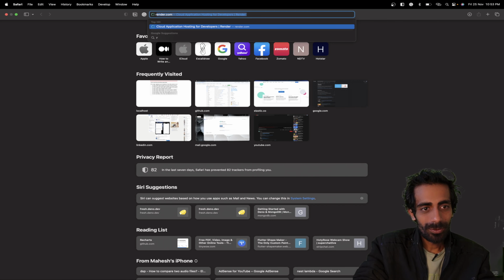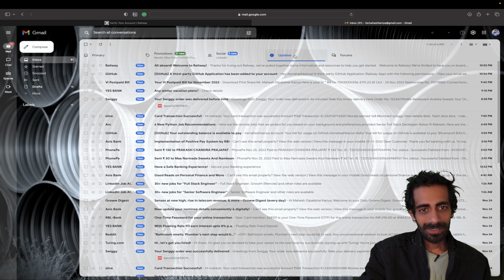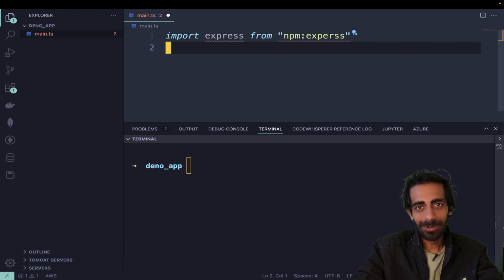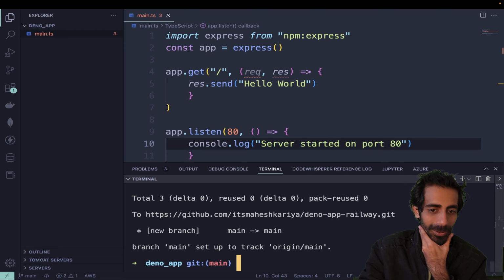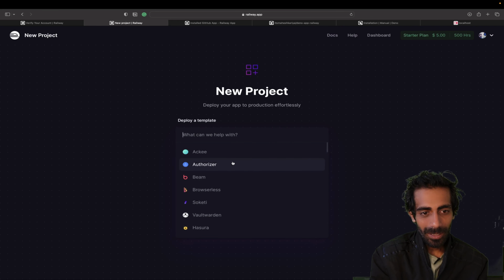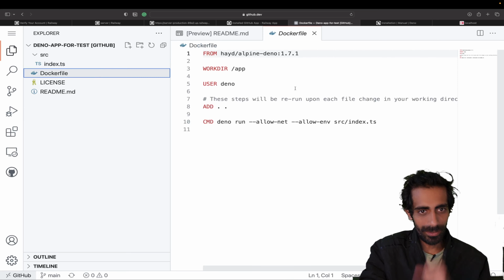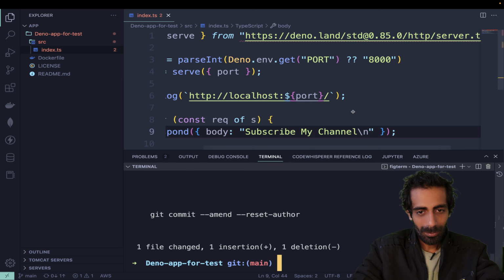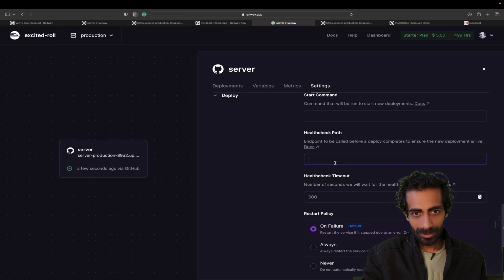DEPLOY DENO APP ON RAILWAY WITH CICD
In this tutorial, I will take you through complete deployment process using a railway cloud provider with faster and efficient performance and with less effort and Auto Pipeline via docker images.

My username: @itsmaheshkariya